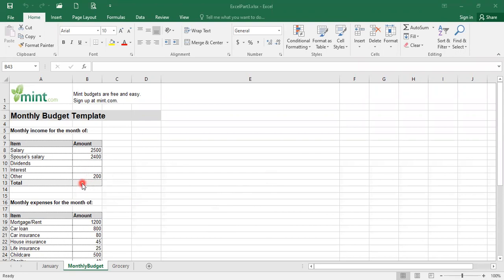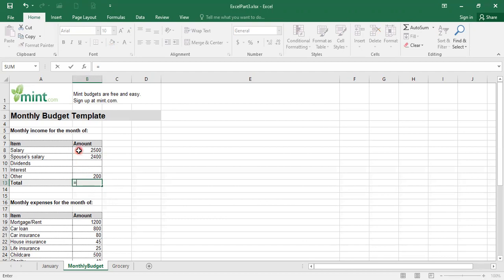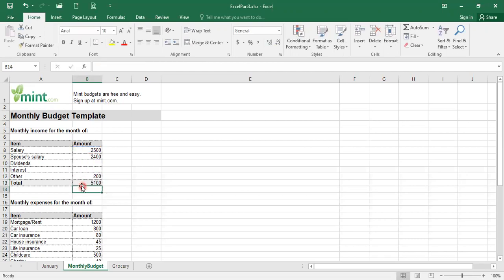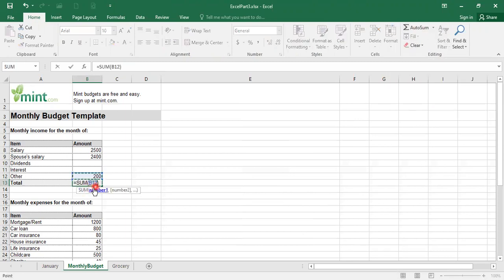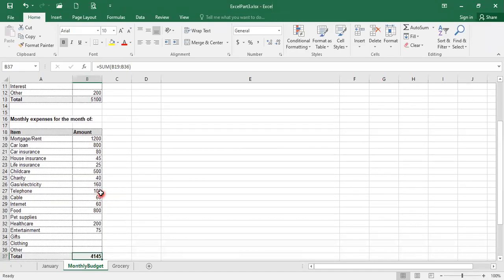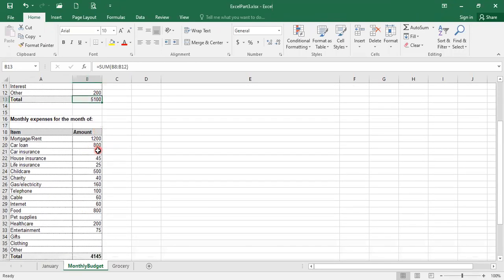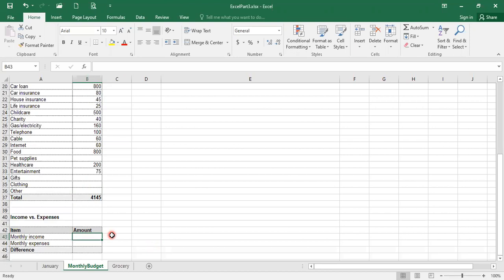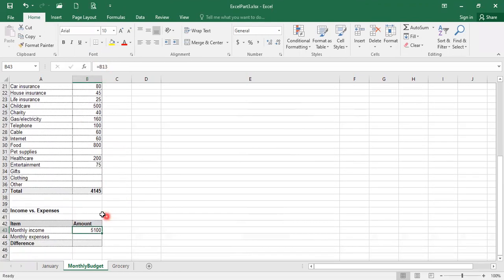Excel 3 Segment 8 - Cell Referencing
Electronic Services Division of the Akron-Summit County Public Library repeats how to use AutoSum and explains what Cell Referencing is so a cell or a range of cells on a worksheet and can be used in a formula to calculate.  For any additional assistance, please go to our Computer Training